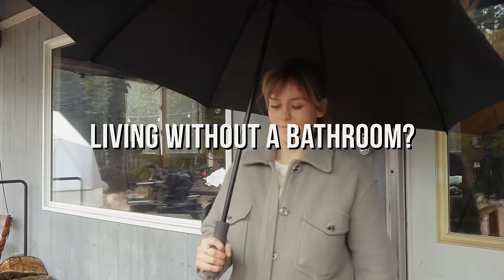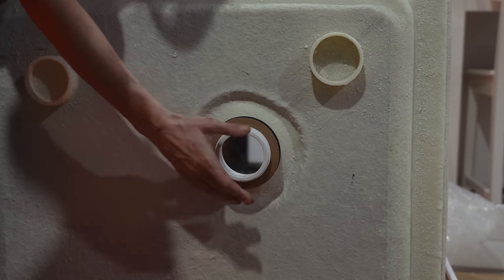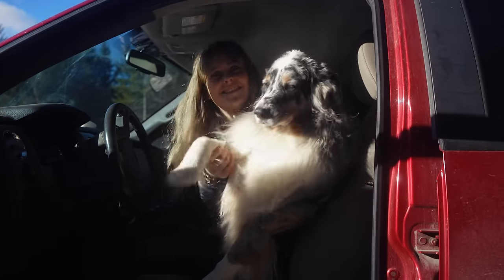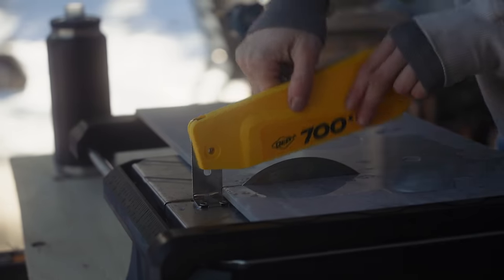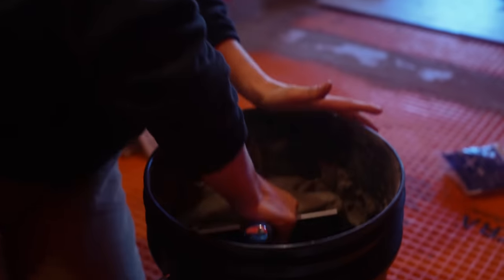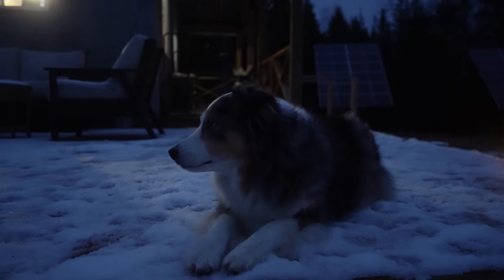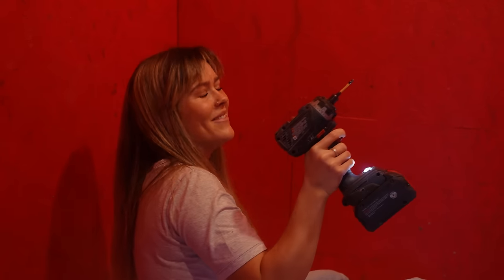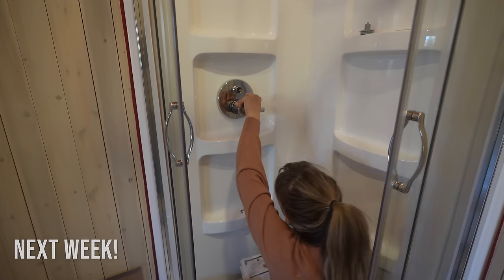We Built A Bathroom w/ No Experience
What do you think is harder? Living without a bathroom, or having to build one of your own? Now add to the challenge that we're doing it in the woods with limited supplies, power and... admittedly, expertise (hey there's a first time for everything!) We’re so close to a shower y’all! The bathroom renovations are finally coming together and it can't come a moment too soon because we can't wait to shower in a real bathroom instead of our deck or the green house (as beautiful as it is). Plus we got a new Firewood Splitter / Log Splitter--whatever it's called, IT WORKS! Plus we unbox our beautiful new bathroom tile for the first time. We celebrated by taking a dip in our cozy little hot tub in the middle of the snowy forest. How do you think we did??

✉ MAIL ✉
Post Office Box 364
Bridgewater PO Main
Nova Scotia B4V2W9
Canada